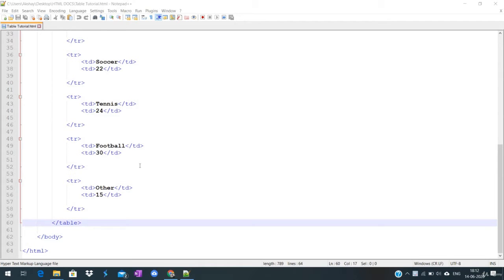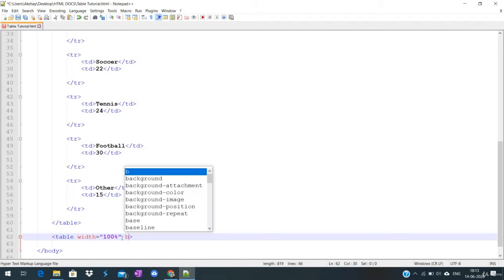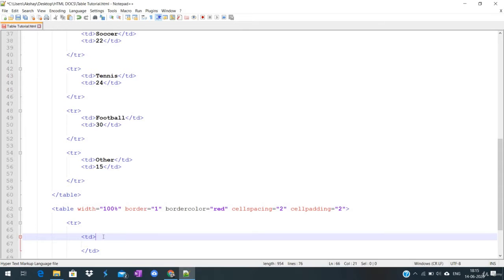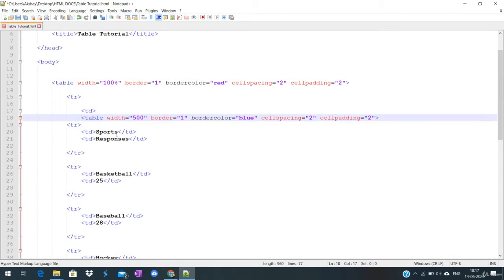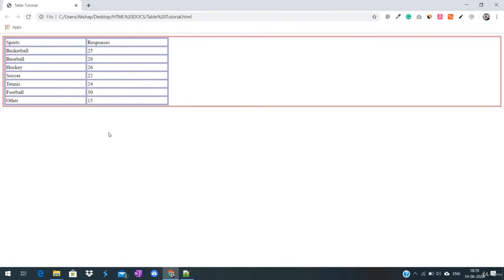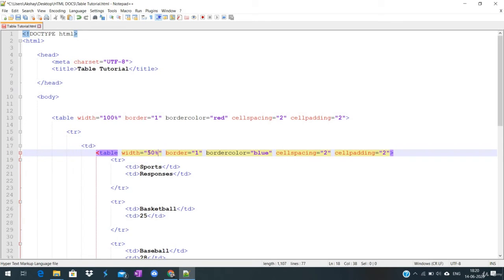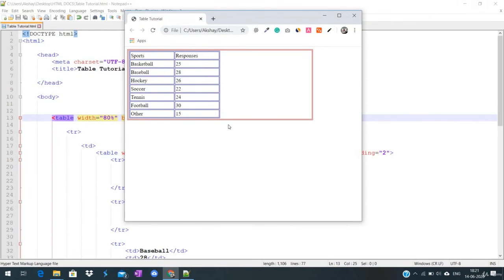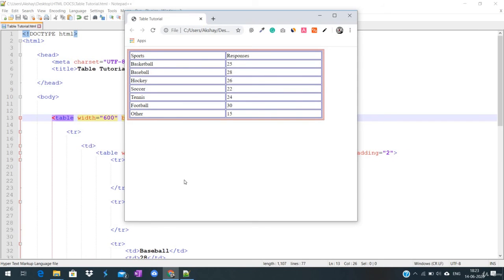22 HTML Nested Tables